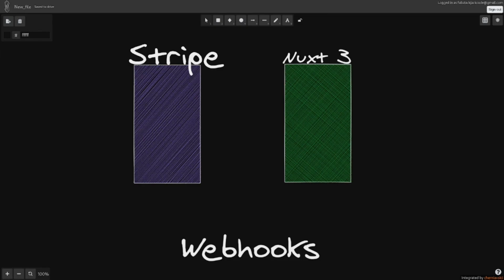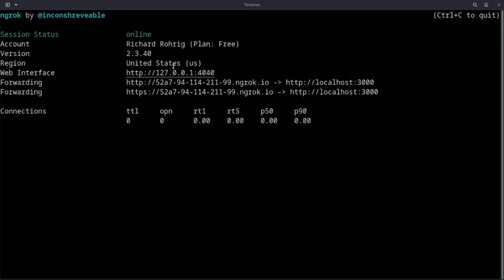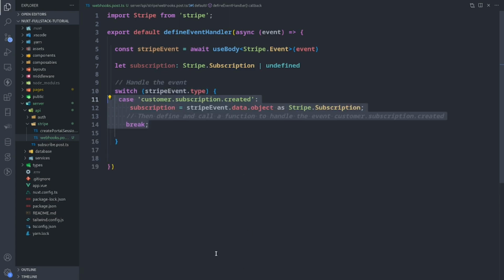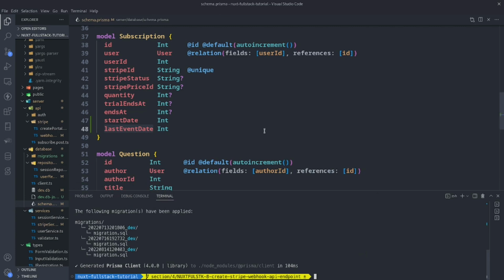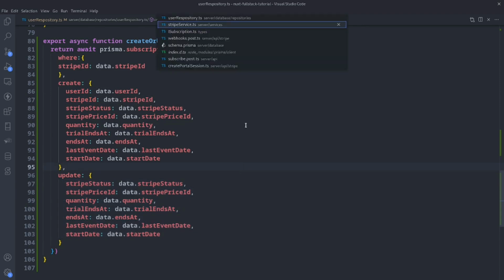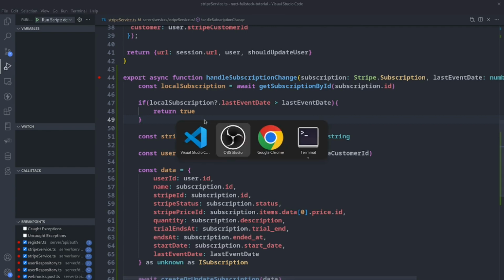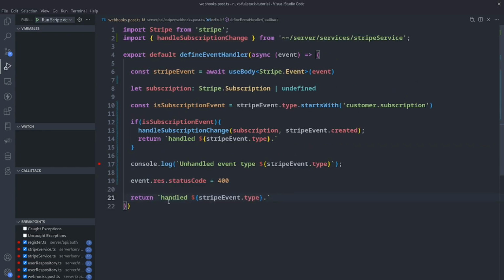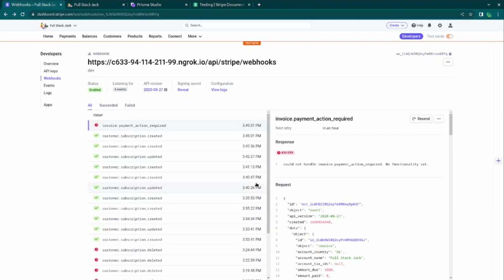Nuxt 3 tutorial part 3. webhooks in nuxt 3